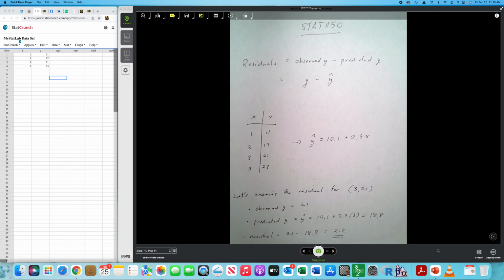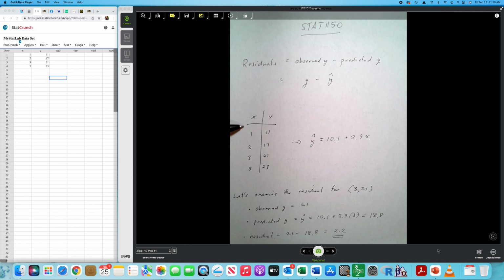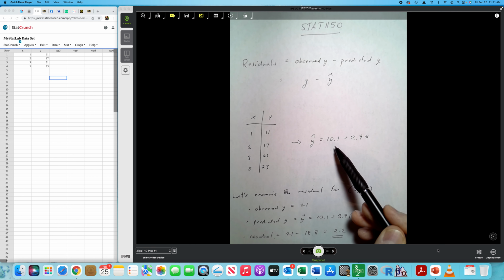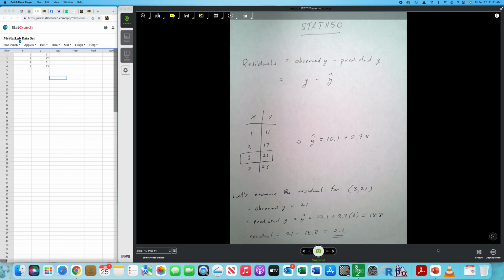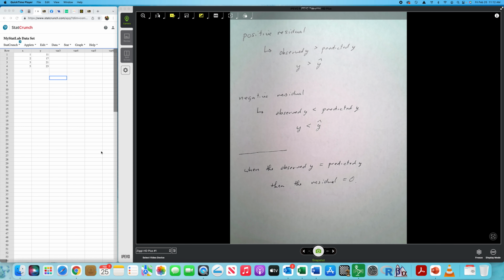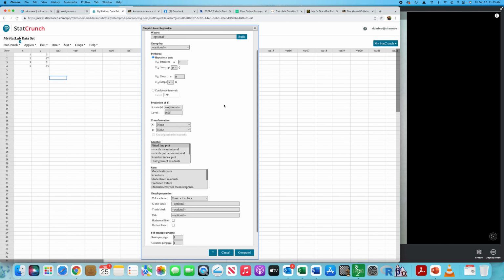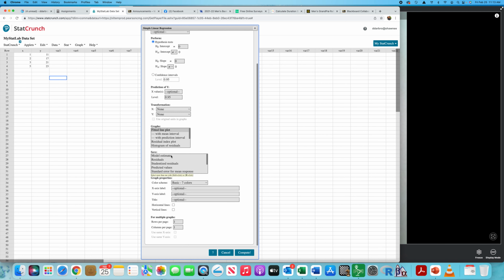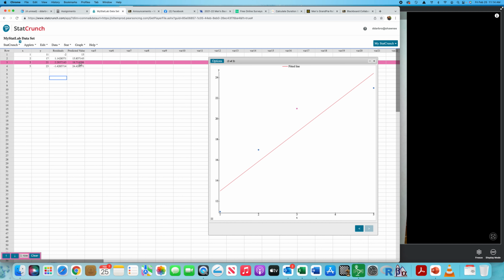V3 Lesson 7 STAT1800